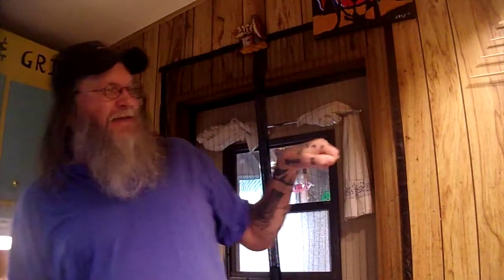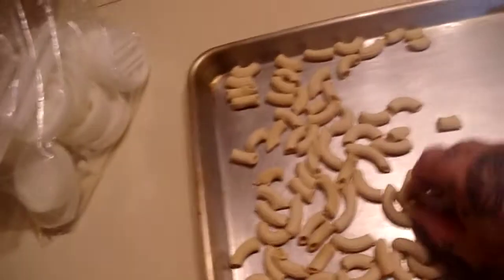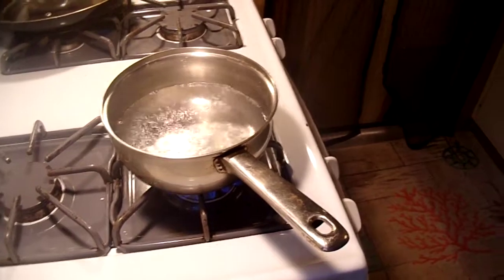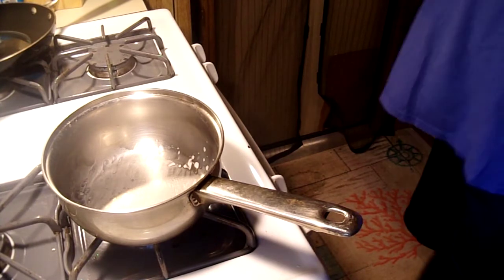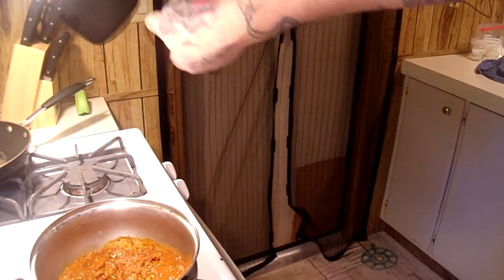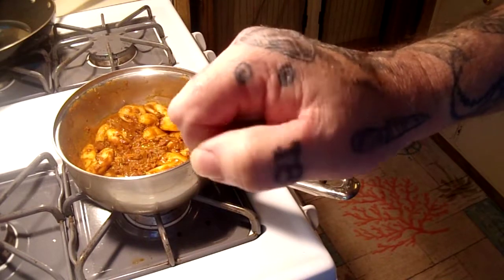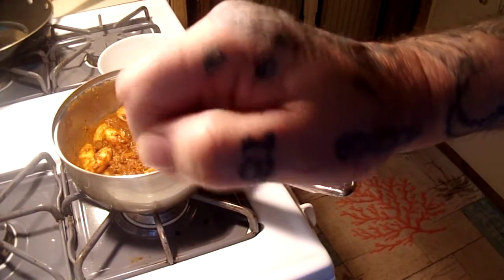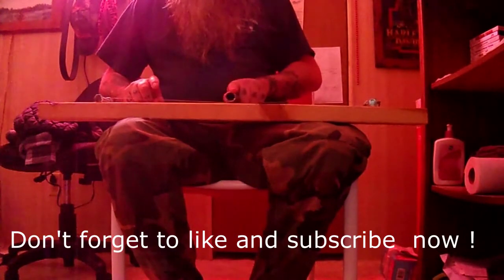CHILI MAC WHITH BLG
Don't know what to do with that left over chili ?  You make this ! Enjoy